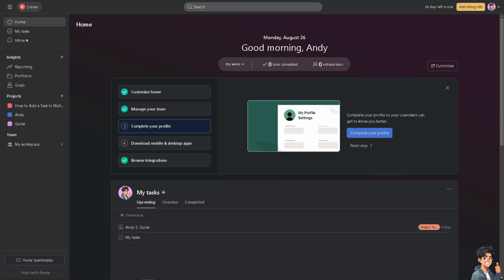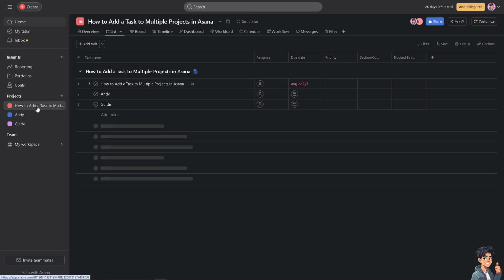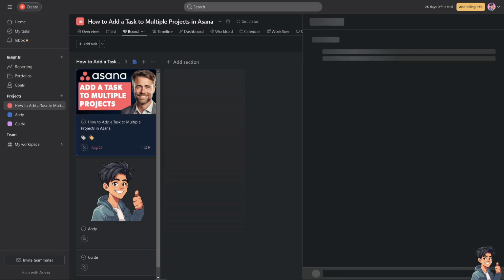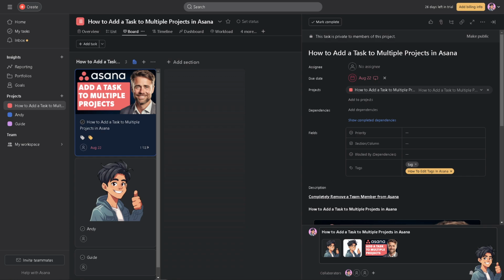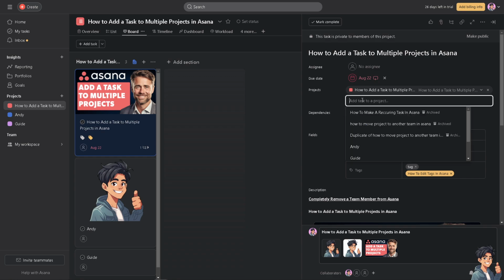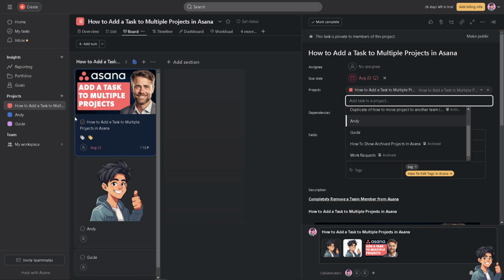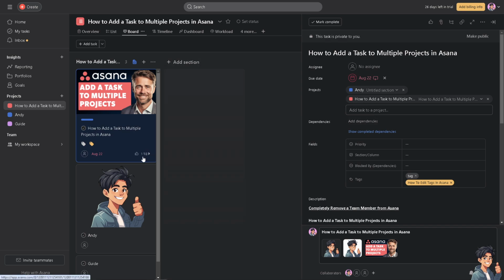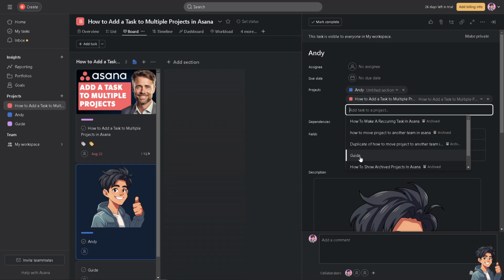How to Add a Task to Multiple Projects in Asana (Full 2025 Guide)